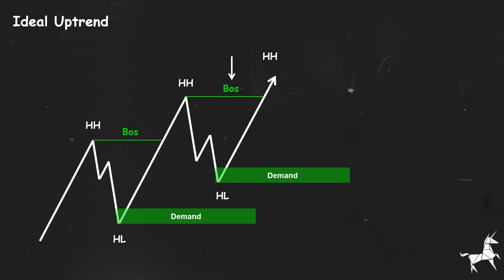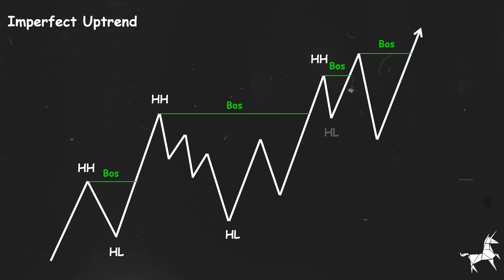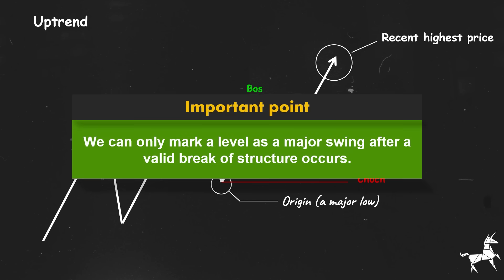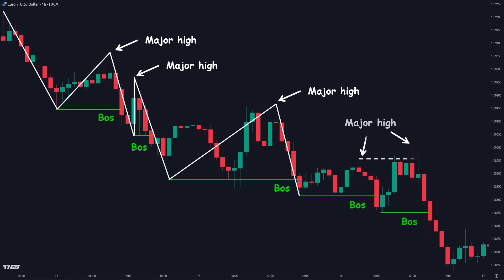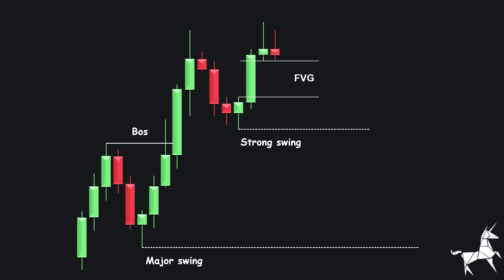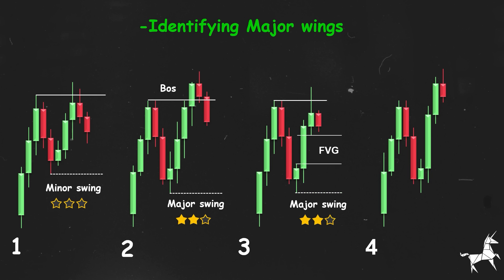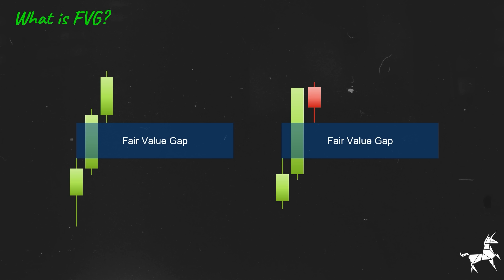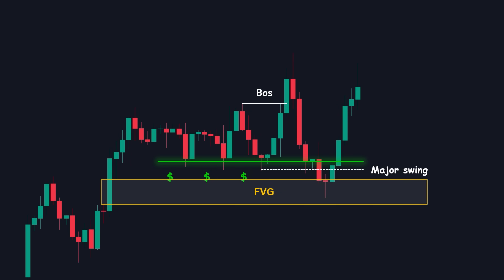I Discovered Best Market Structure Analysis (Premium Video)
In this video, we’re going to discuss imperfect trending markets and how to identify direction without being misled by fake reversals. We’ll show you an advanced trading technique to help you distinguish between major and minor swings within the market structure. Finally, we’ll cover the concepts of liquidity sweep and Fair value gap mitigation.

Code: Smartrisk10

00:00 - Introduction